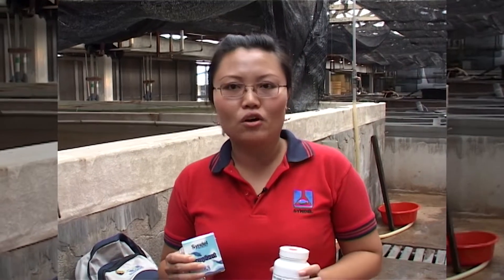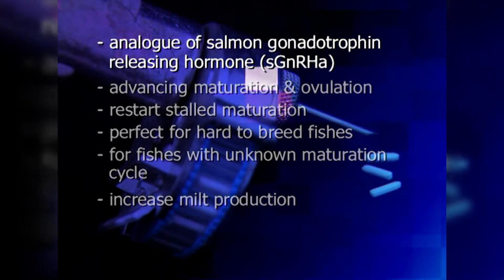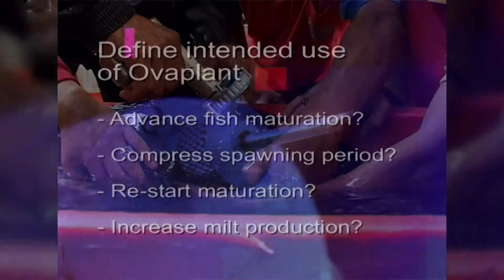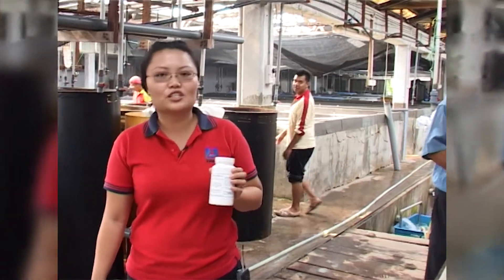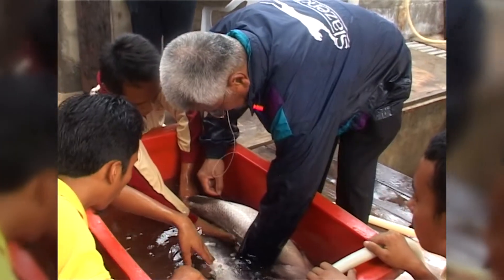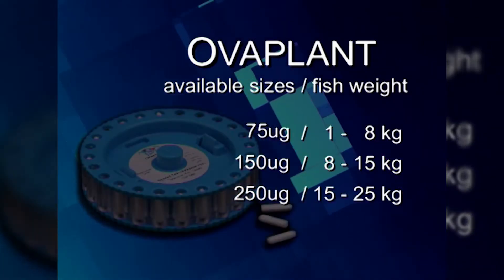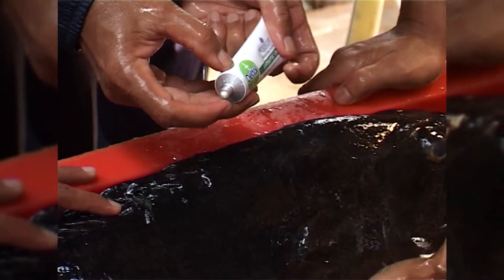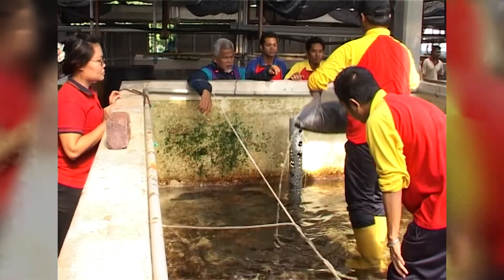Ovaplant Training - Fish Spawning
OVAPLANT - Advance and Syncronize Spawning

Ovaplant comes as pellets that are implanted into the fish prior to spawning date. The controlled release of the peptide over time ensures the safe induction of spawning. The peptide vehicle is 100% biodegradable and is made from all natural compounds. Moreover, the ingredients of the implants will not harm the fish or humans.

Ovaplant is effective in synchronizing, advancing maturation and ovulation and helps increase milt production. Ovaplant comes in a pellet form whereby the packing style is 24 pellets fitted in a cartridge.  A specialized implanter called Ralgun is used to implant the pellets into the fish.  Ovaplant is designed for marine finfish as well as larger size freshwater species.